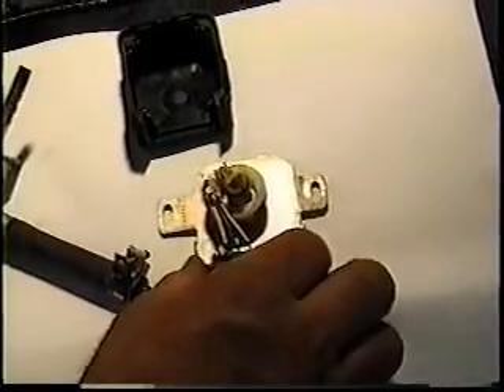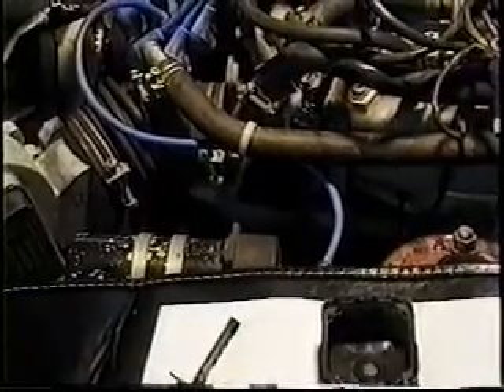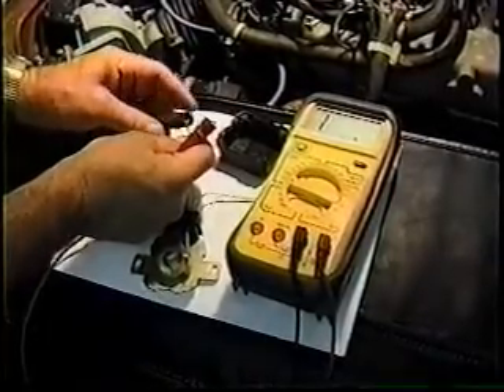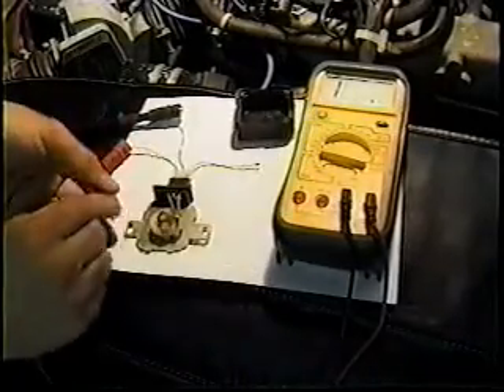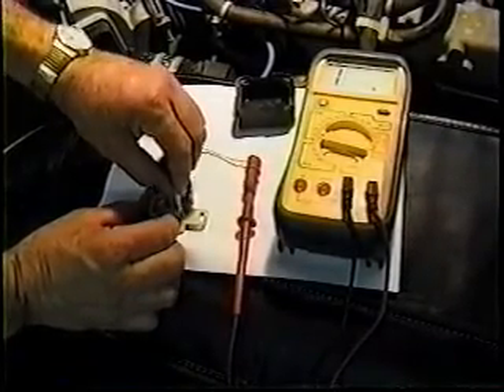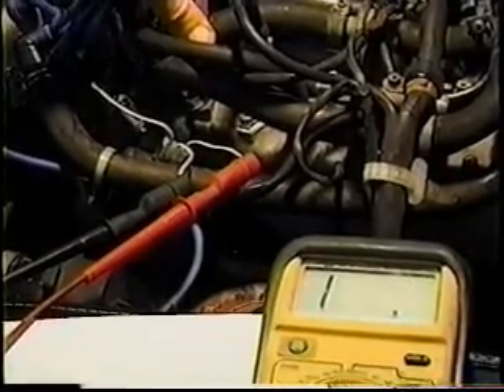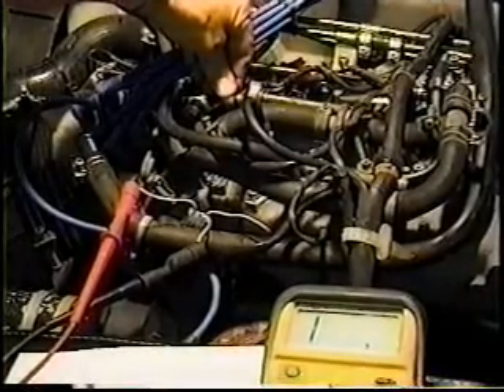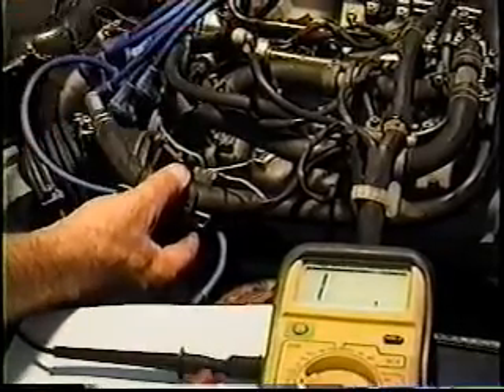Z Therapy Datsun 280Z ZX Fuel Ignition Training 19 of 20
Throttle position switch, testing, adjustment with multi meter